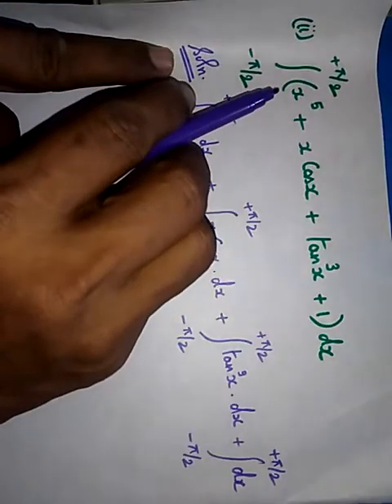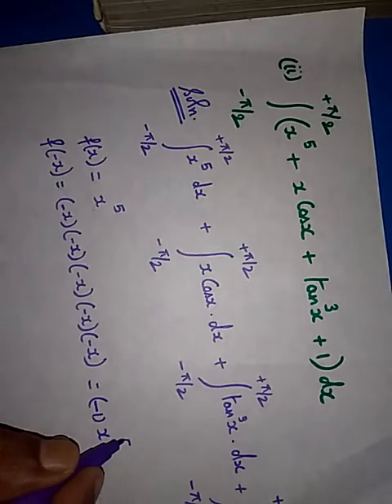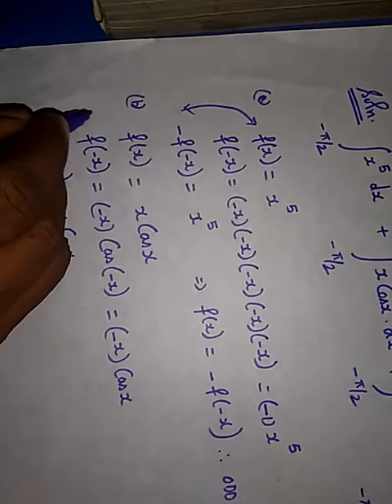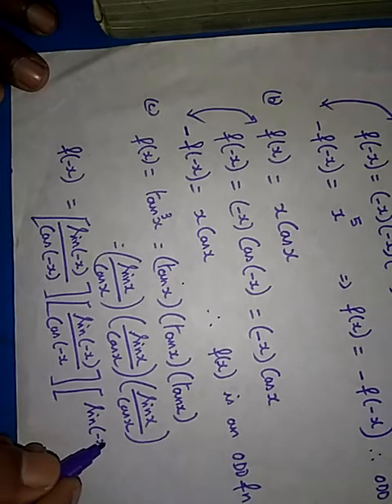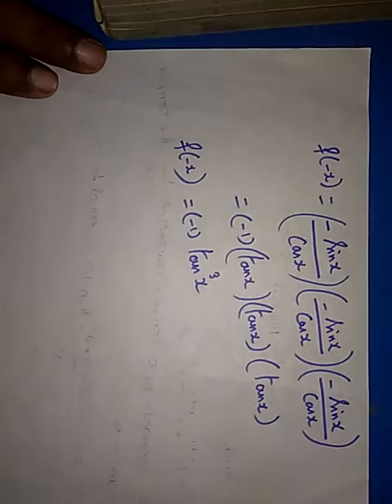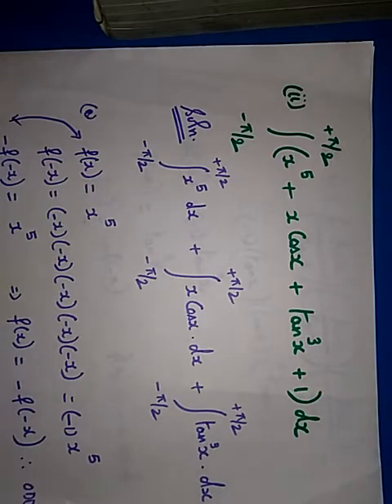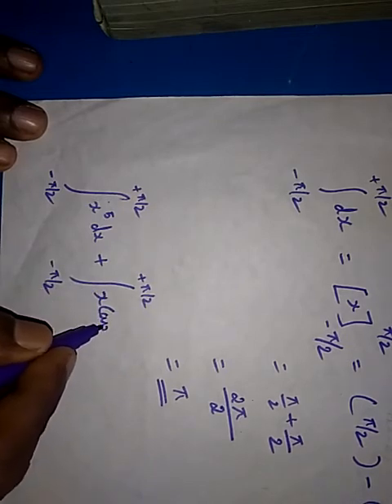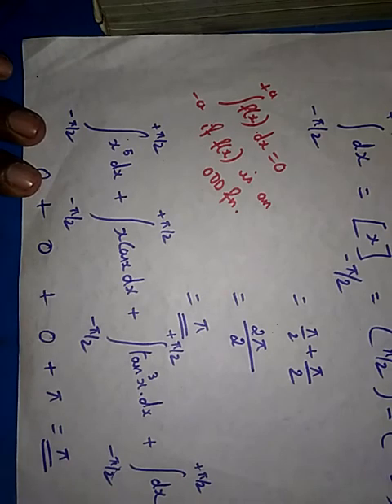Ex.9.3 - 2 - (ii) (definite integrals)(Class 12 Maths )